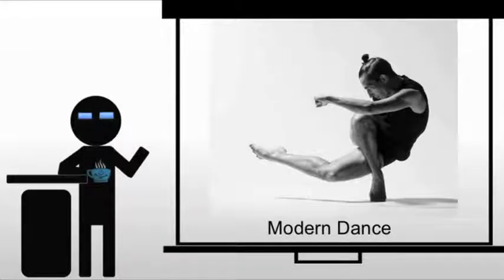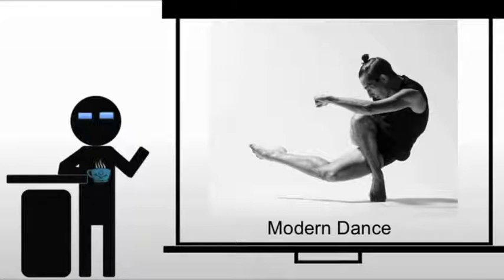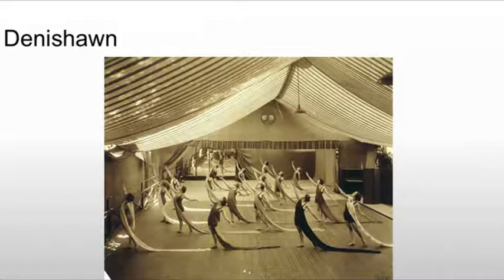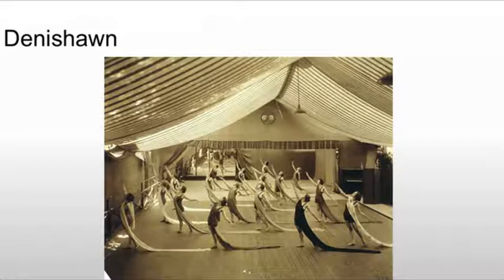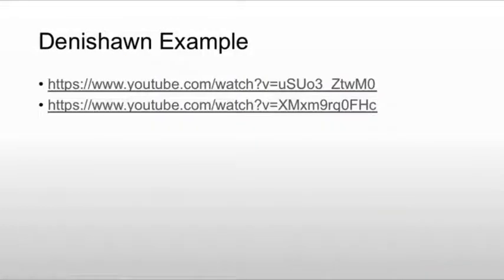Modern Dance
A brief discussion of Modern Dance